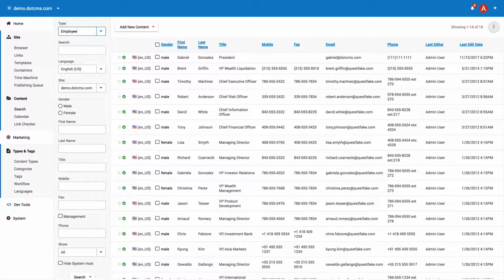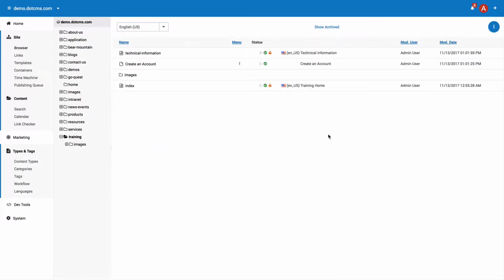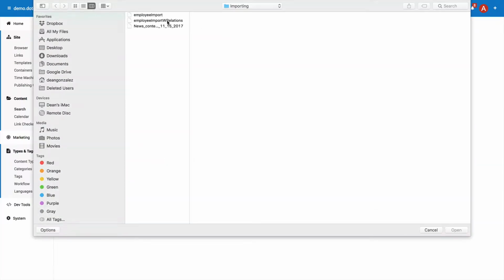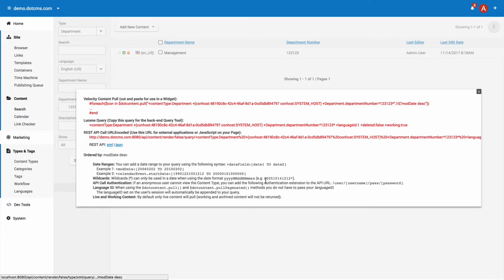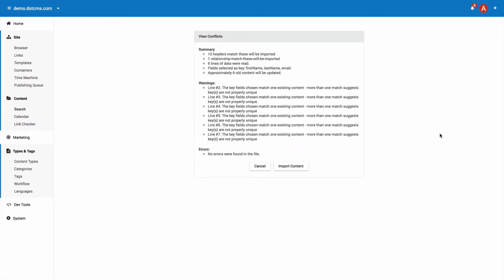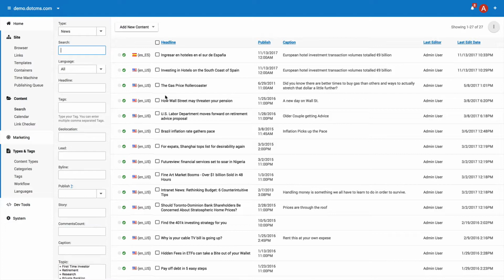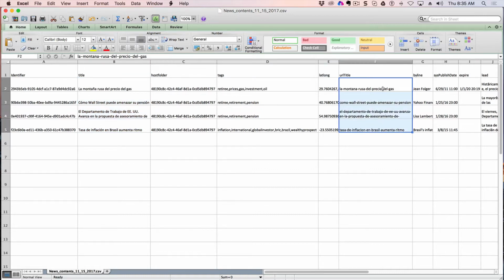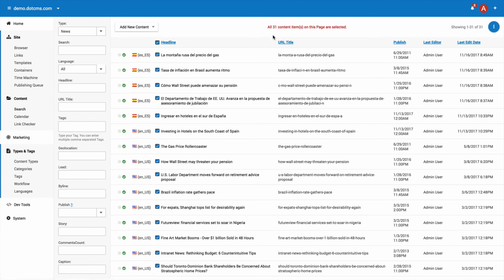Importing Content (4.x)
The dotCMS 4.x content importer allows user to bulk upload hundreds or even thousands of new content to dotCMS via .CSV file.